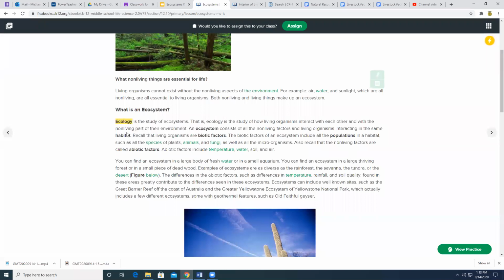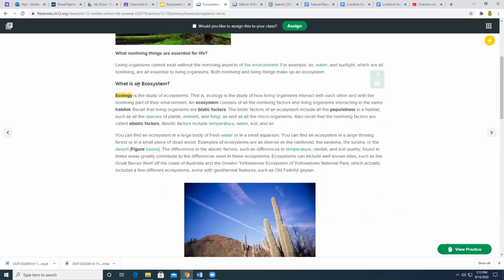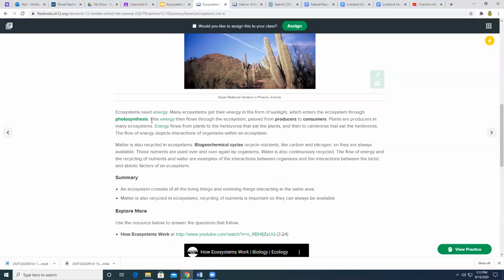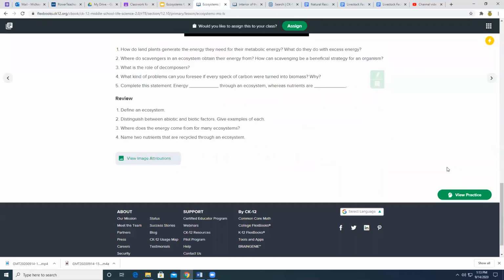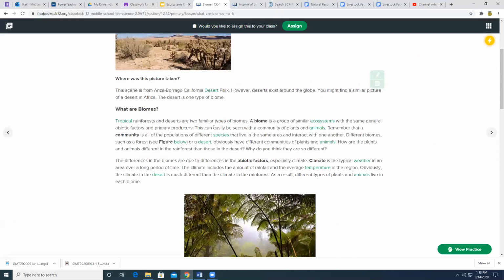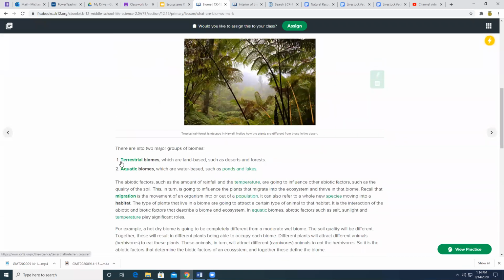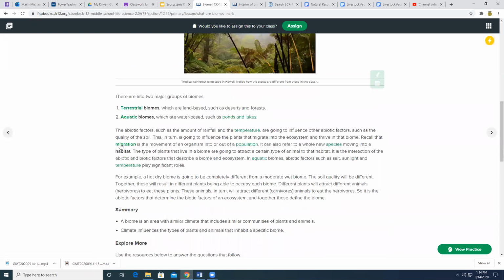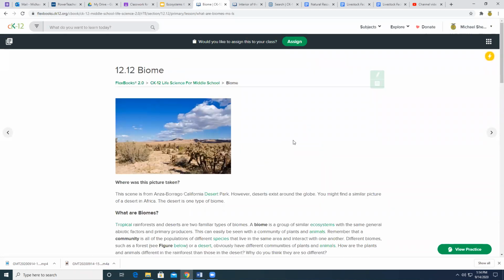9-14-20 7th Grade Science